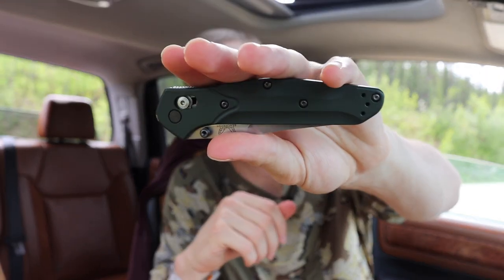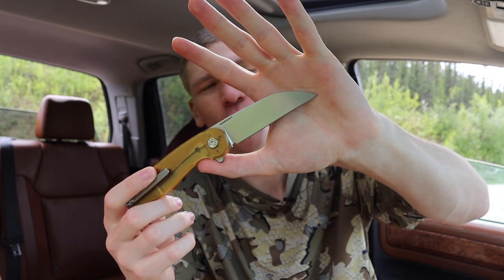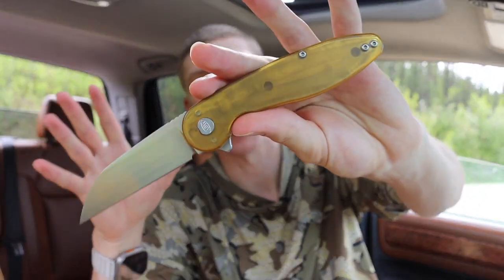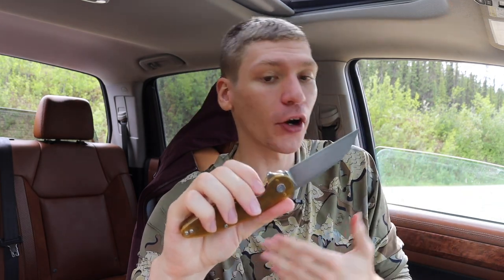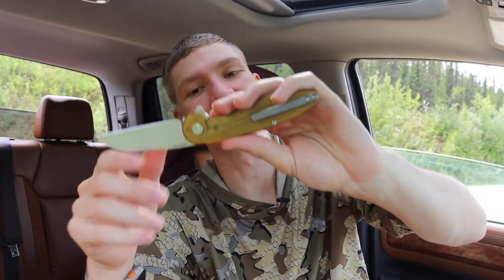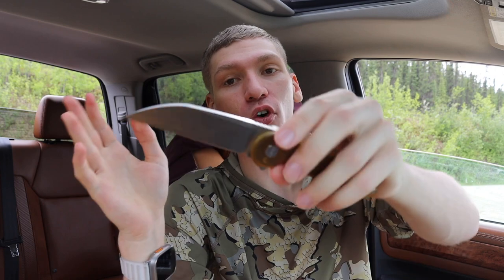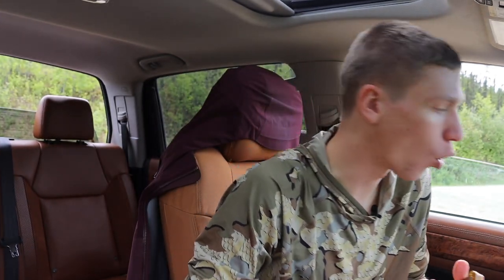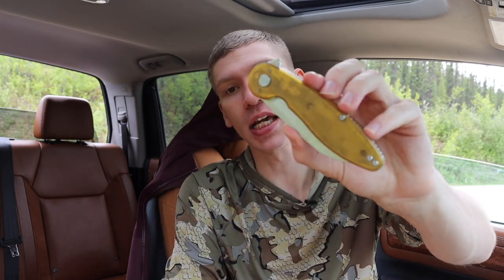This One Knife Will Make You Better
This is it guys, the one to rule them all...